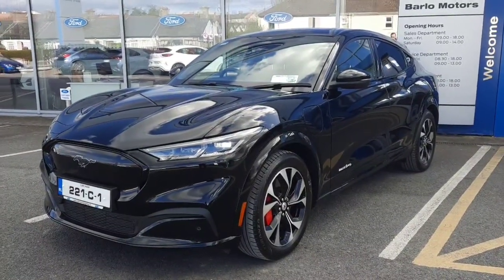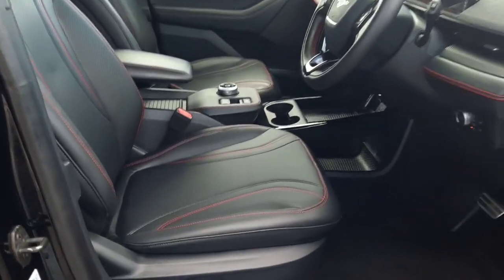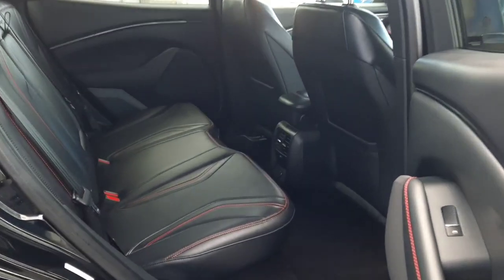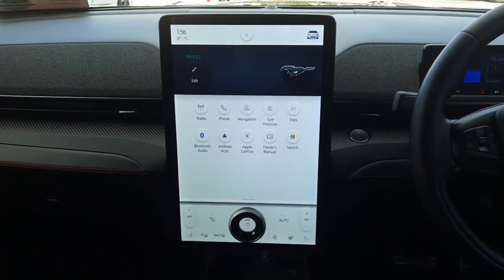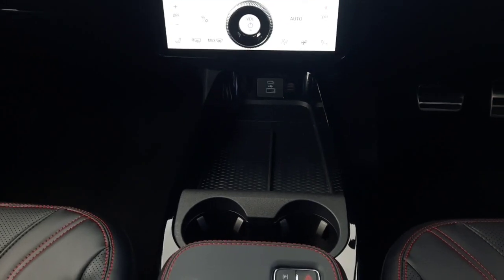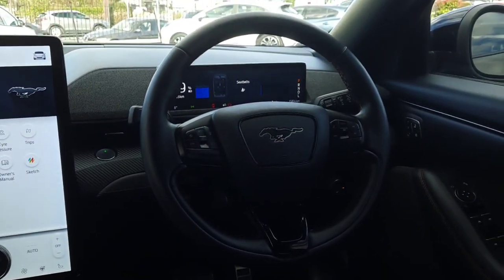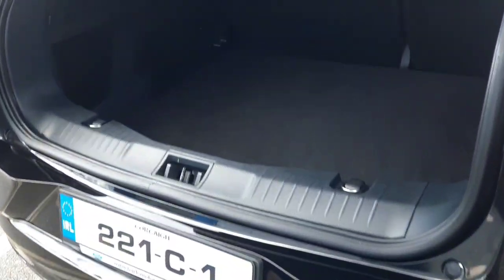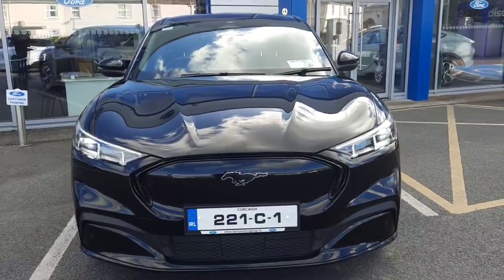221C1 - 2022 Ford Mustang Mach-E Standard Range AWD RefId: 349639